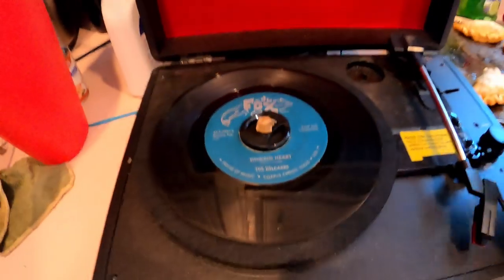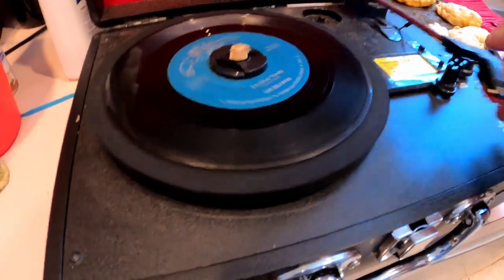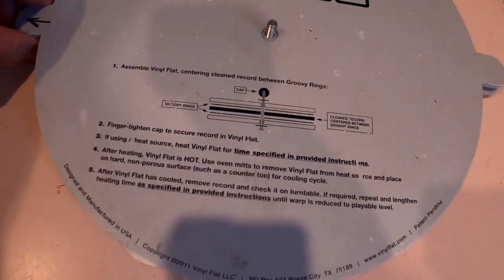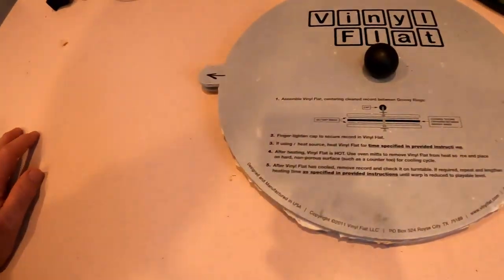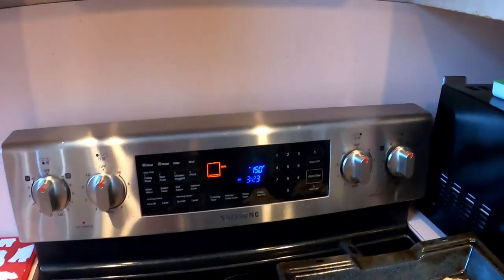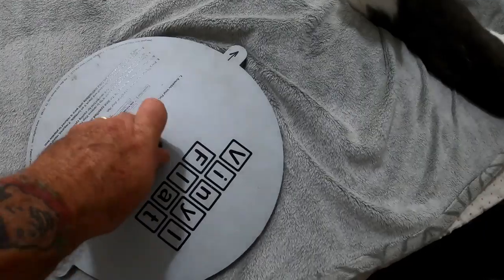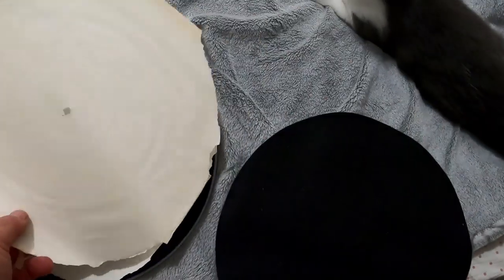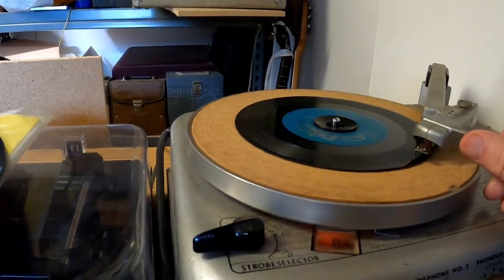Dewarping a record in the oven. Is this a good way to fix a vinyl record?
I took a warped 45rpm record and used a device called a Vinyl Flat to fix it in my oven!

My eBay